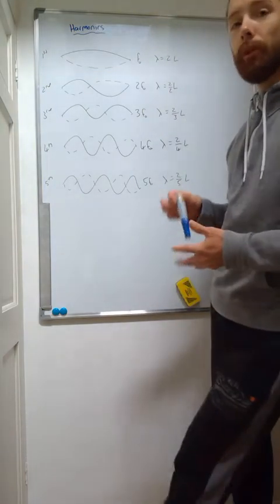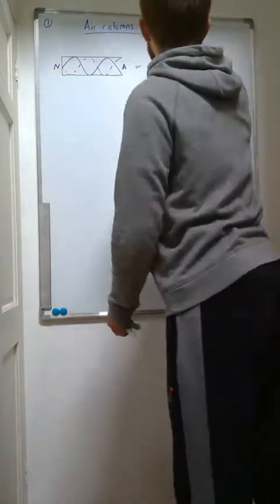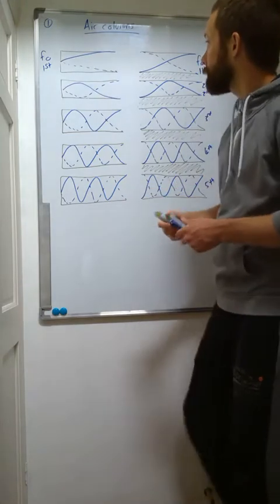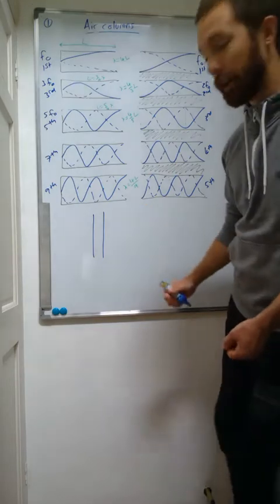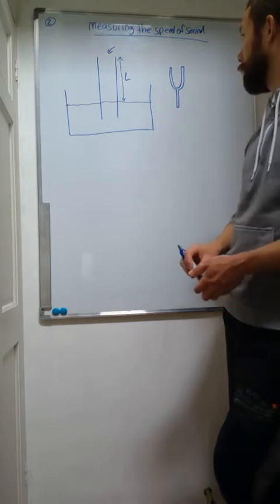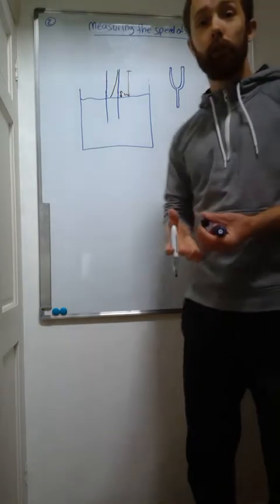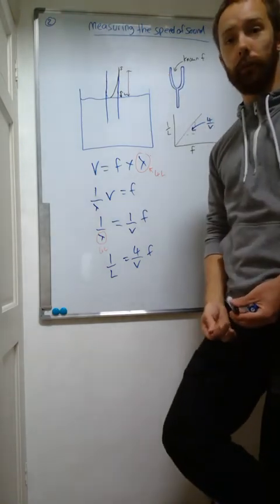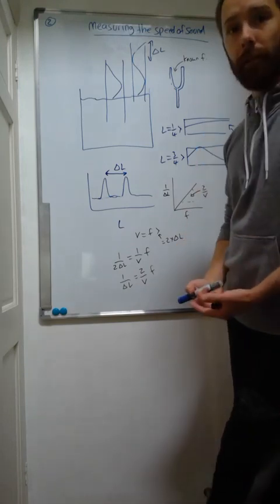Standing waves in air columns y12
Harmonics in air columns, and how to use them to calculate the speed of sound